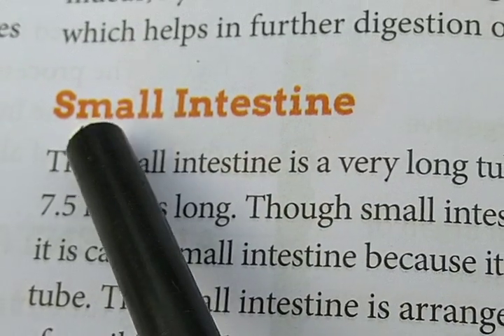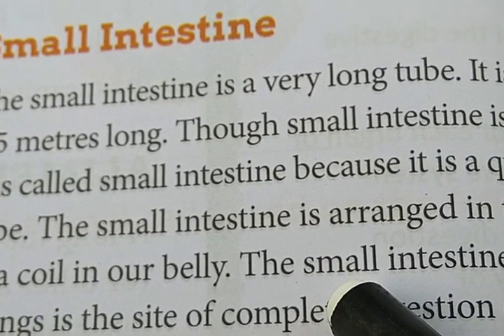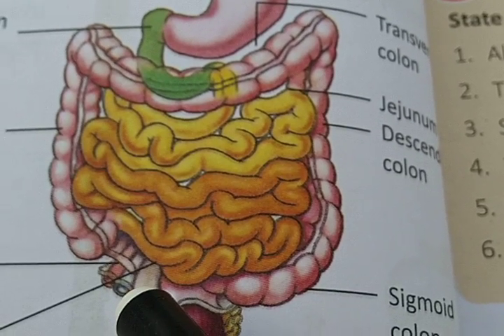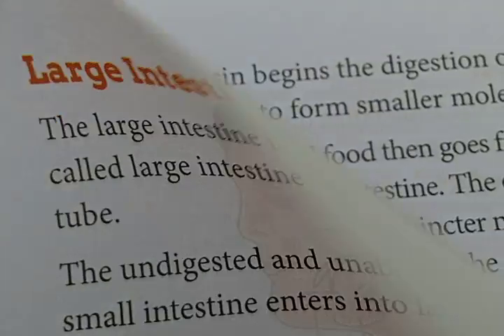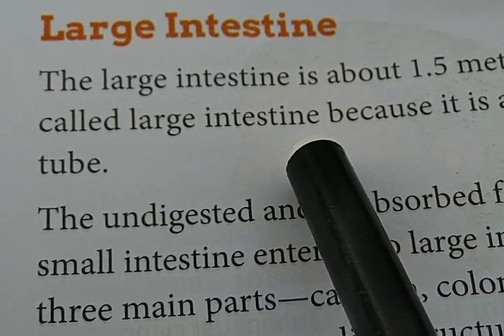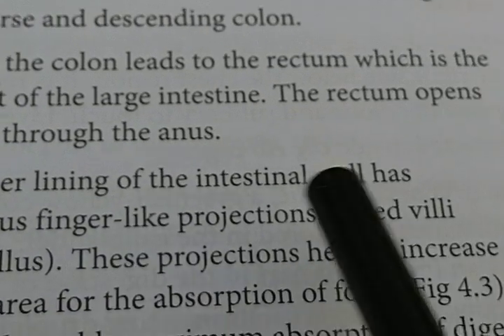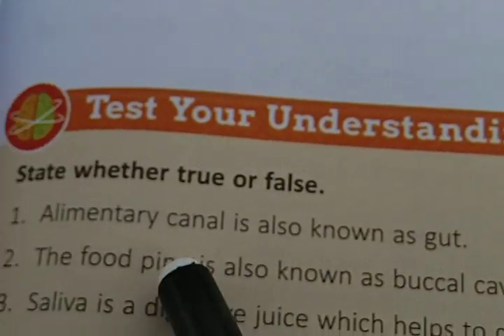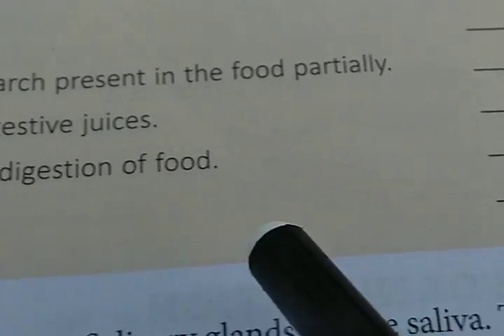Biology 6 (18th class)